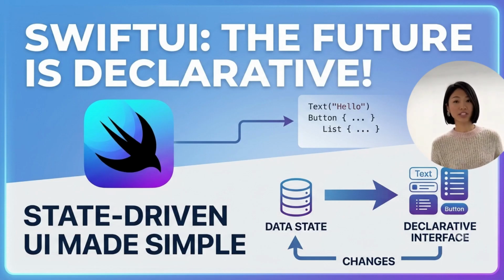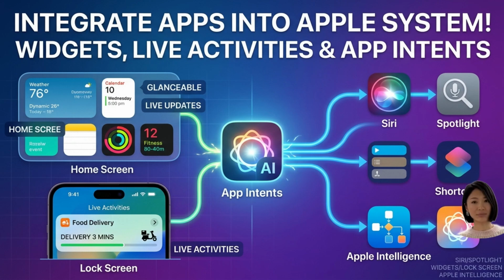What is SwiftUI ? Standard for Modern iOS and macOS Development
In this Video :

Contrast the old imperative UIKit approach of manual layout updates with SwiftUI’s modern state-driven declarations.
Explain how the framework allows you to describe what the UI should look like rather than how to build it step-by-step.
Highlight the massive reduction in boilerplate code which sets the stage for integrating complex data flows.
Define the relationship between SwiftUI and the Combine framework for handling asynchronous events and streams.
Break down how Publishers and Subscribers automatically trigger view updates without manual refreshing.
Demonstrate how this reactive flow ensures the UI stays in sync with real-time data before scaling into persistent storage.
Introduction to SwiftData as the powerful, macro-based successor to Core Data for seamless local storage.
Explain how the @Query property wrapper creates a direct, live link between the database and the interface.
Discuss the simplicity of modeling data with pure Swift code which enables effortless syncing across the broader Apple ecosystem.
Show how a single codebase adapts across iOS, macOS, visionOS, and watchOS using platform-specific refinements.
Explore deep integration with core services like Widgets, Live Activities, and App Intents for system-wide functionality.
Illustrate how SwiftUI leverages modern hardware acceleration to maintain high performance across all device categories.
Analyze the role of CloudKit in bridging local SwiftData models with global synchronization and user collaboration.
Discuss the impact of Swift 6 concurrency safety on building robust, crash-free interfaces in a multi-core world.
Provide a roadmap for mastering these tools to build the next generation of intelligent, distributed applications.